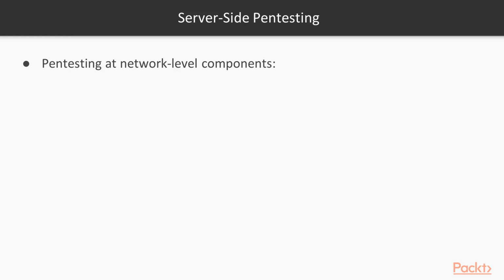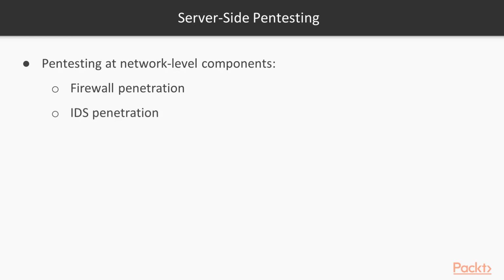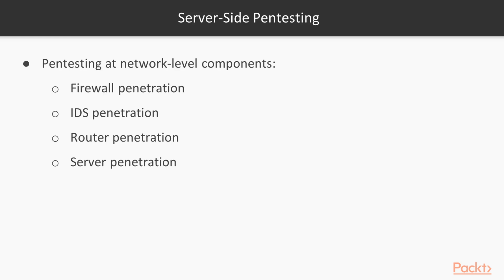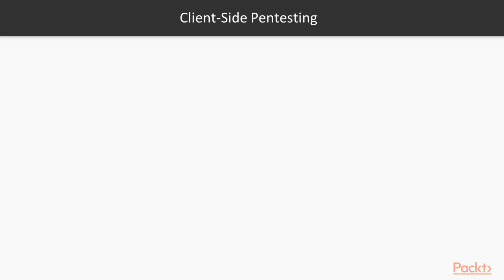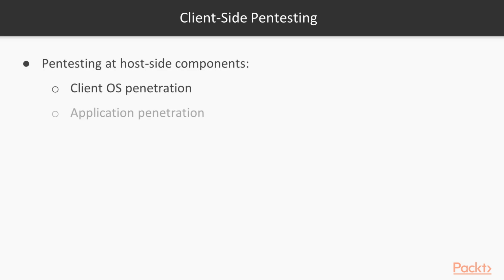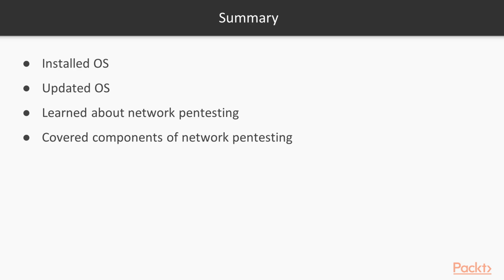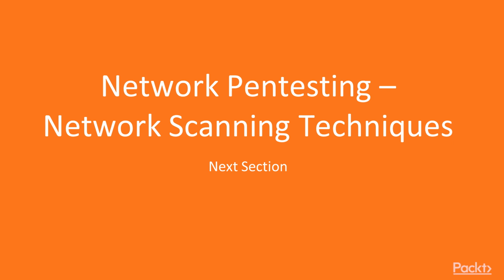10 Various Components of Network Pentesting